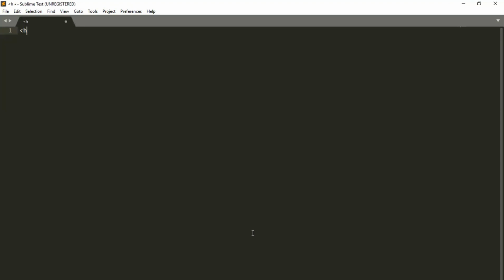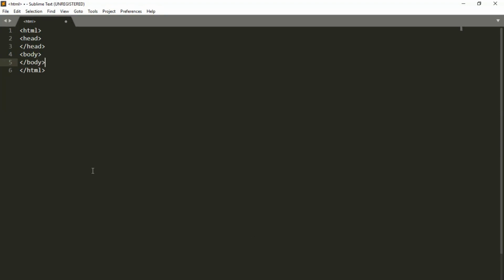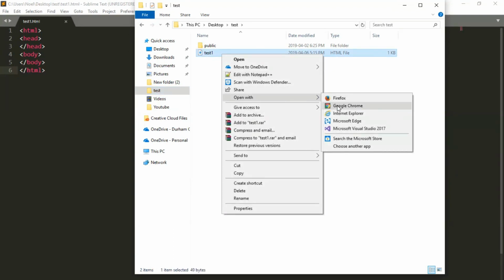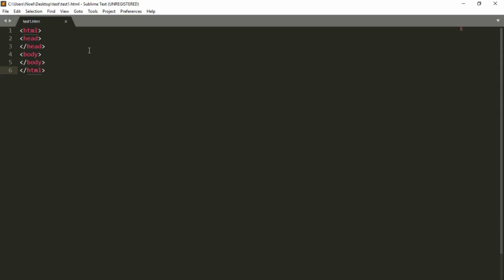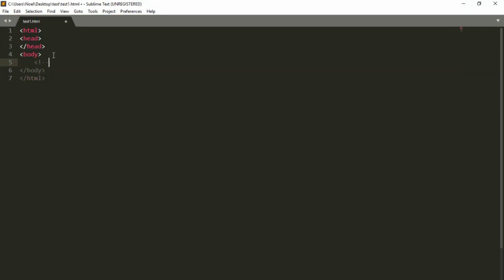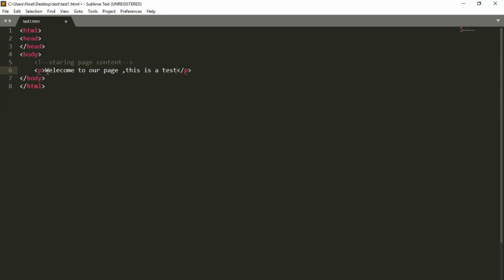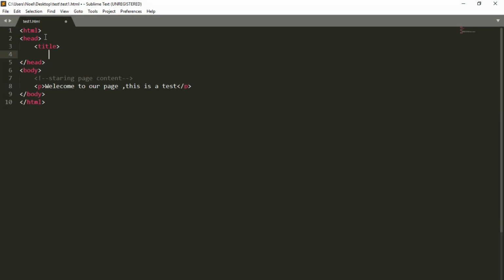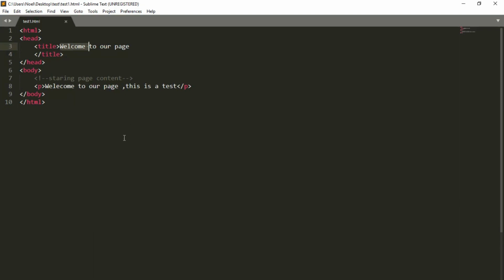Web Development Tutorial for Beginners (#1) - How to build Webpages with HTML:Noel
How to build webpages with htmltutorial for beginners.
In this video, we'll cover how to develop websites using just the computer you have already.
I'm using Sublime Text editor and Google Chrome

Other great text editors:
Atom.io
Brackets.io
Notepad++

Now, if you just want a website and don't want to be a web developer, don't mess with learning all of this, get a site from squarespace.com and use squarespace plugins to make your site unique or use wix.com

Learn how to develop your own websites using the computer you already have.  The basics of web development is the html file, which is centered around html tags.  In this first lesson, we'll cover the basic html tags and how to use them to build a web page.

Once you learn HTML, you can use CSS to add style to your pages and JavasScript to add animation and fun features.